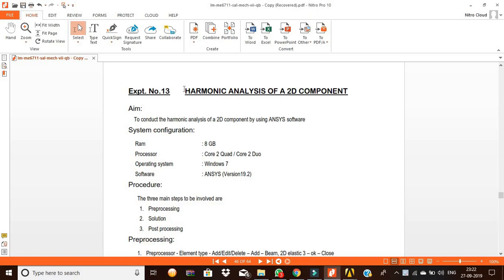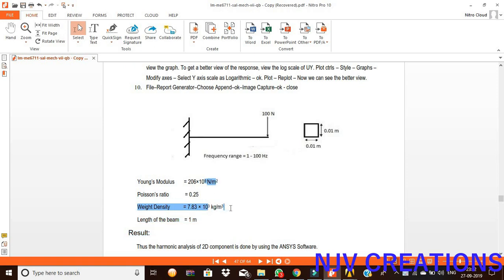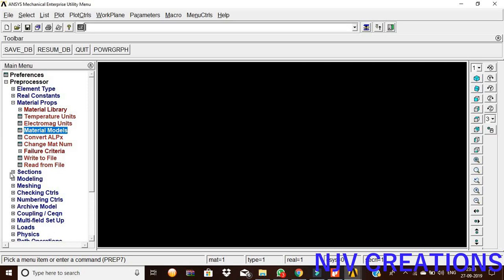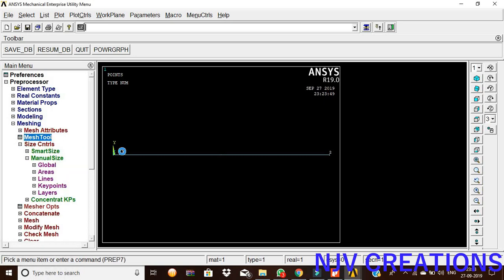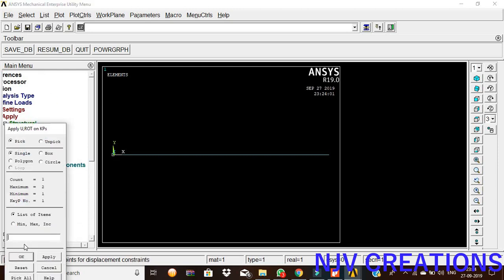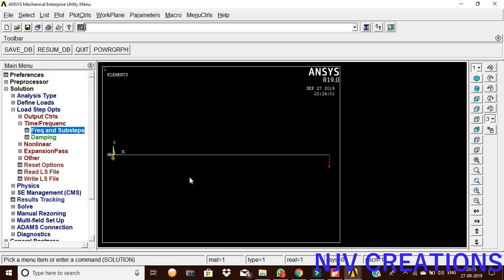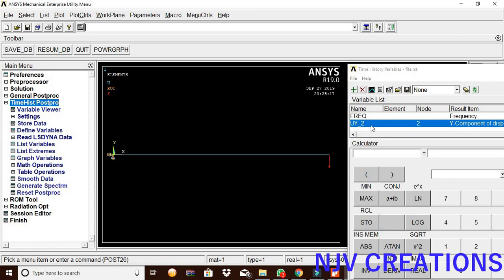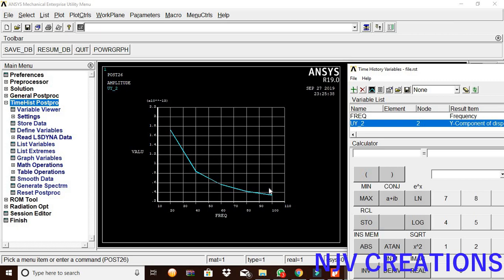ANSYS: HARMONIC ANALYSIS OF A 2D COMPONENT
Outcome:
Able to analyse the harmonic analysis of 2D component using the ANSYS software.
Application:
1. Structural  Application
2. Construction Application